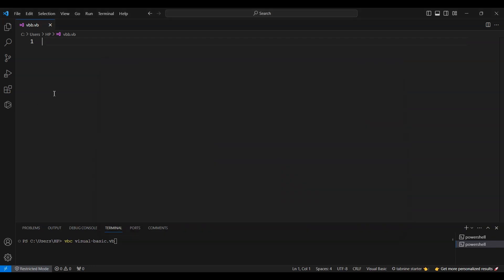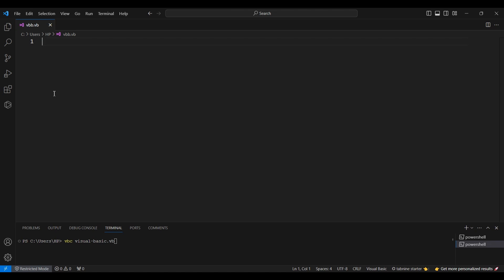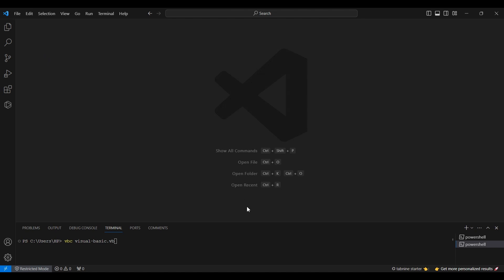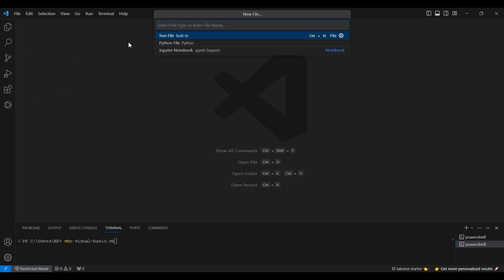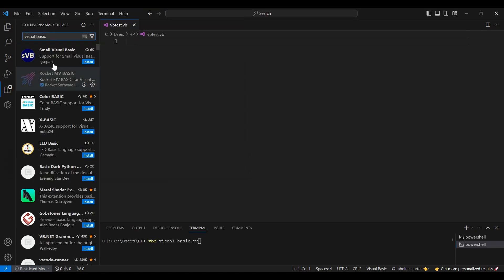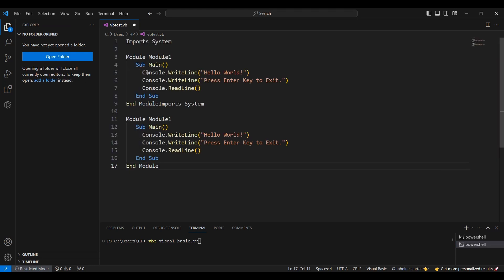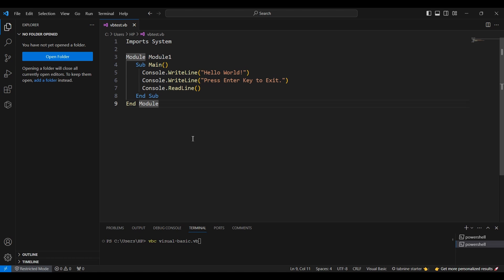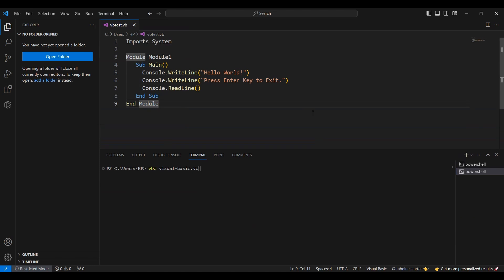How To Use Visual Basic in Visual Studio Code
Ready to explore Visual Basic development in Visual Studio Code? In this comprehensive tutorial, we'll guide you through the process of using Visual Basic directly within VS Code, empowering you to create powerful desktop applications with ease. We'll cover essential Visual Basic syntax, features, and tools available in VS Code to enhance your coding experience. From setting up your development environment to writing and debugging Visual Basic code, we've got you covered. Whether you're a beginner or an experienced developer, this video provides valuable insights and practical tips to help you streamline your Visual Basic development workflow in Visual Studio Code. Don't let the complexity of desktop application development hold you back – watch now and start building your next great application with confidence!